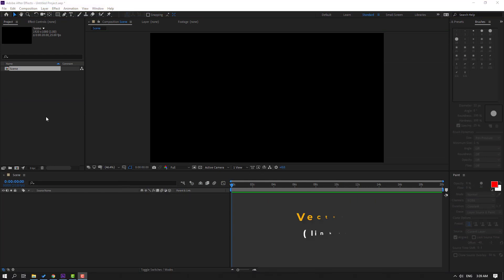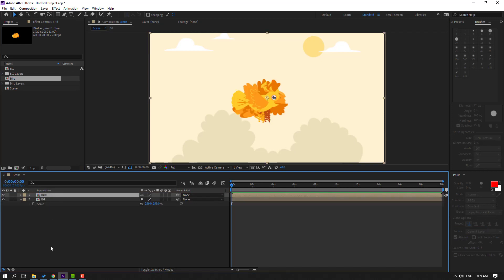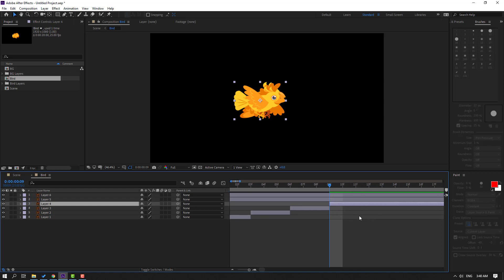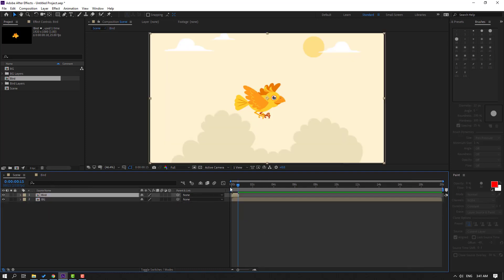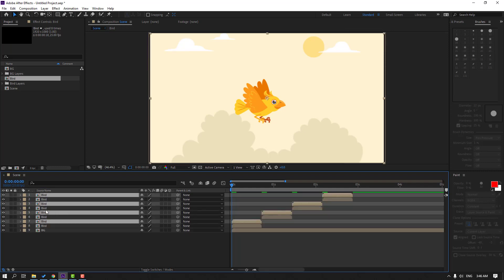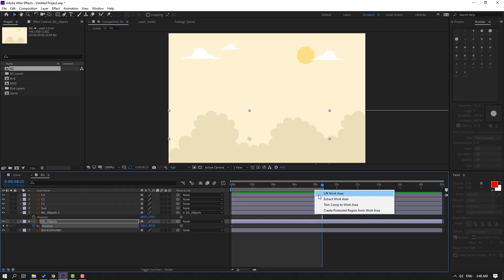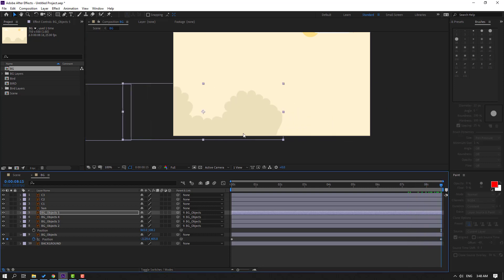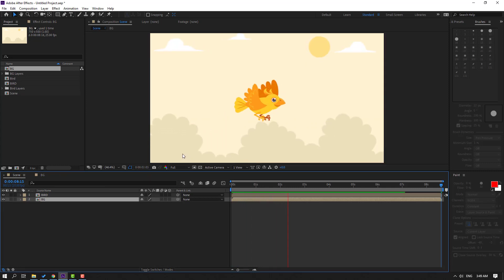Frame by Frame Animation in After Effects ?!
Hi guys, welcome to my new After Effects tutorial. In this tutorial i will show how to create frame by frame animation with single vectors. Let's get started!